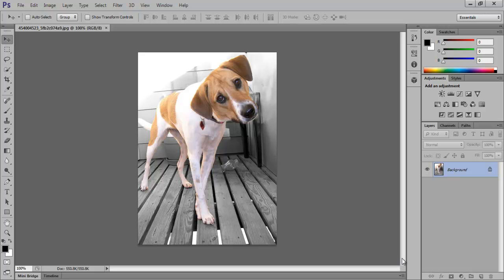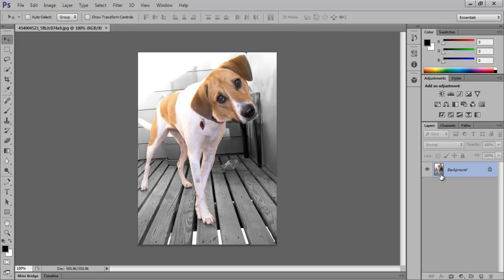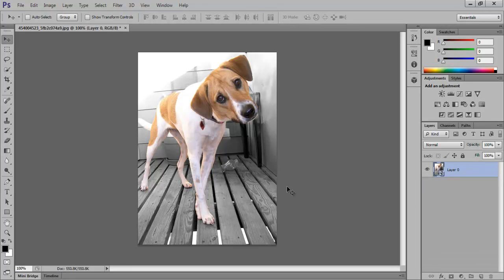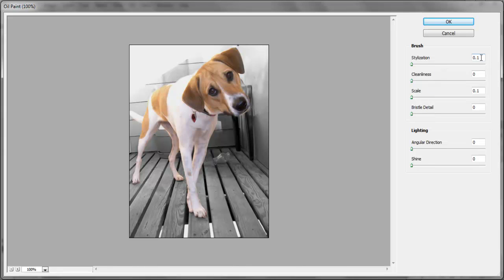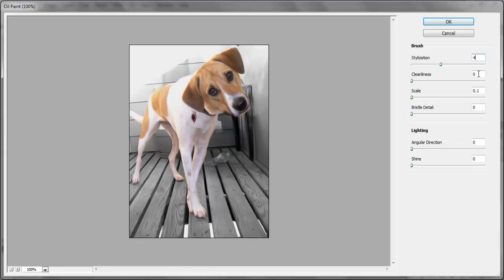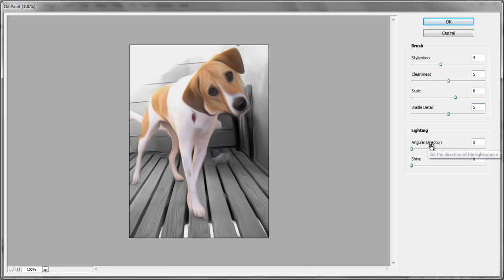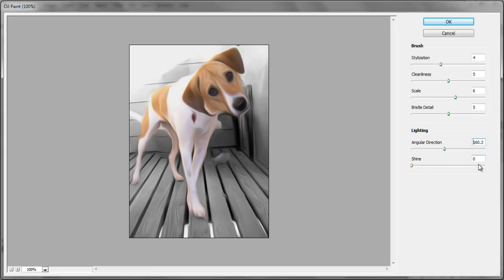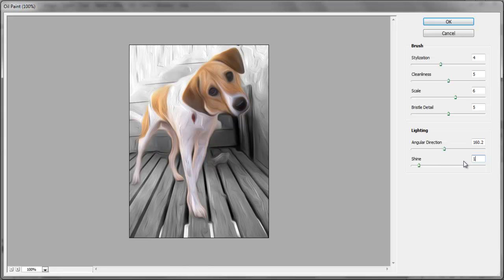Shifting from Photoshop CS5 to CS6 - Oil Paint Filter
In this tutorial, you will be learning about Photoshop CS6 and how its tools and features allow you to turn a simple image that you have in to one that has an oil paint effect.

While shifting from Photoshop CS5 to CS6 you will notice a few changes, a few places where Adobe has updated its features. Over here, the image will be turned to an oil painting using the options provided in Photoshop CS6.

Step # 1 -- Convert to 'Smart Object'

Photoshop CS6 lets you make oil paintings by using existing images through its 'Oil Paint Filter'. To get that done first turn the background layer into a smart object. To do that, right-click on the drop down menu on the 'layers' panel and click on the 'Convert to Smart Object' option.

Step # 2 -- Select the 'Oil Paint' Filter

Go to the 'Filter' menu at the top of the page and select the 'Oil Paint Filter' option.

Step # 3 -- Alter the 'Stylization' value

As soon as you select that the Oil Paint Box opens up with the 6 very effective features to work with.
The 'Stylization' slider increases or decreases the length of the brush strokes. Enter '4' in the space provided.

Step # 4 -- Alter the 'Cleanliness' value

The Cleanliness slider defines the look of the strokes. The higher it is the smoother it will be and the lower it is the more uneven it will be. Choose 5 as its value.

Step # 5 -- Alter the scale of the brush

The scale of the brush determines the brushstrokes that are applied. Enter a value of 6 for this image.

Step # 6 -- Alter the 'Bristle Detail' value

The Bristle Detail enhances the depth of the brush strokes. Keep this value at 5.

Step # 7 -- Alter the light source

Coming down to the Lightning panel, the 'Angular Direction' slider in Photoshop CS6 changes the location of the light source. Enter its value as 160.2.

Step # 8 -- Change the Shine value

Lastly and most importantly we have the Shine slider that gives an emboss effect to the painting. As we do not want more of the emboss effect on this specific painting leave the value at 1. Press 'OK' once you have adjusted your settings and are happy with the oil paint result.